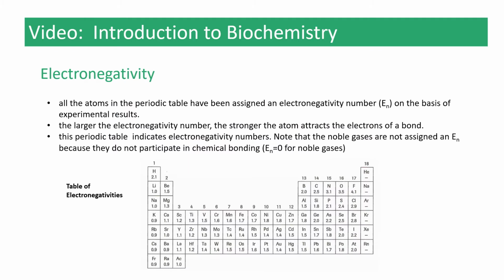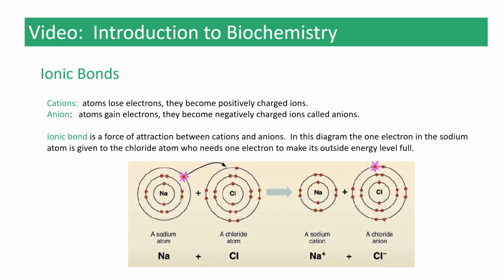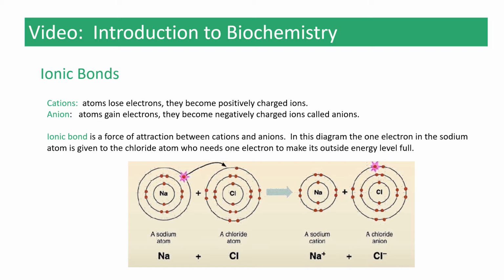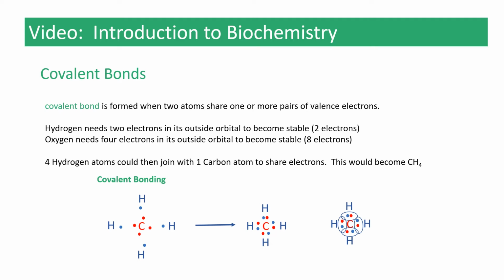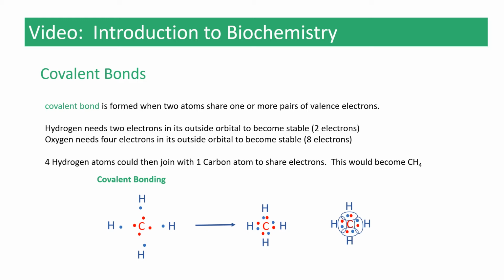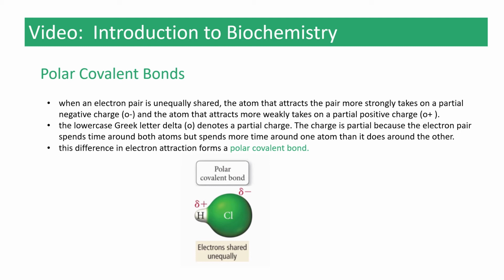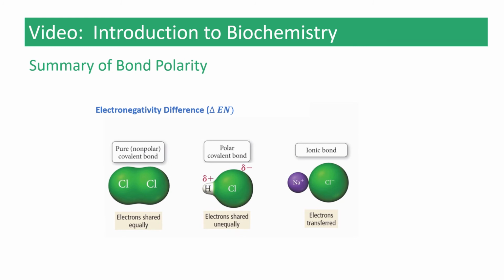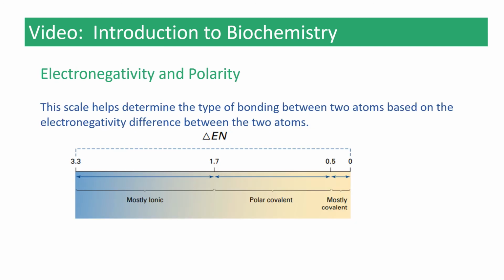An Introduction to Biochemistry part 2